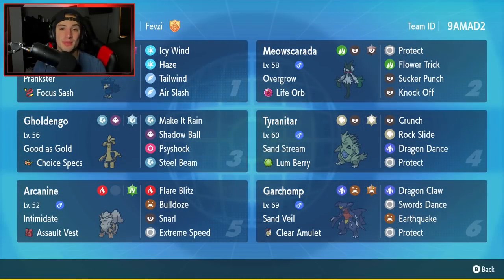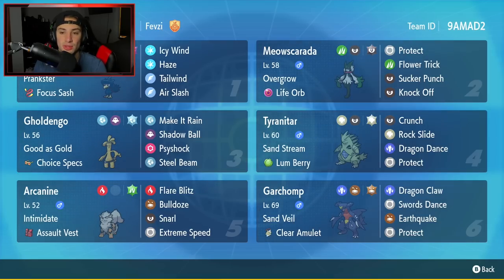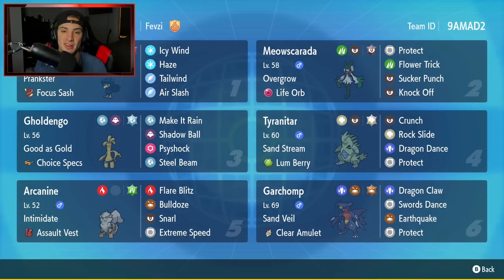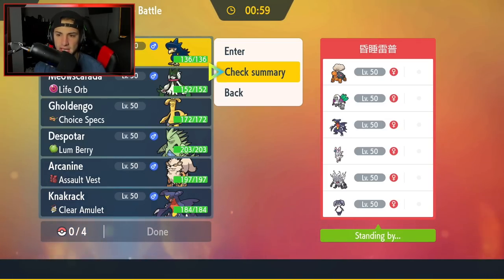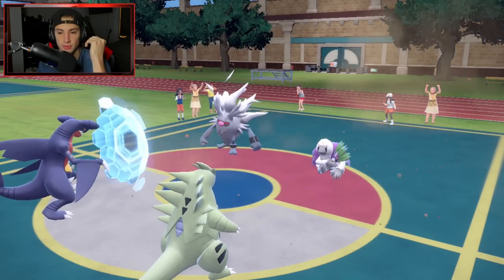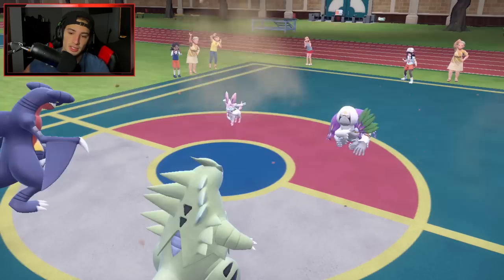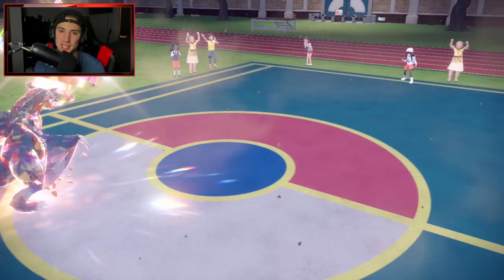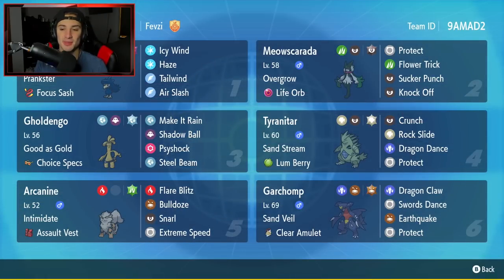MASTER TIER TYRANITAR Sandstorm Team! - Pokémon Scarlet & Violet Competitive Ranked Double Battles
Team Code: 9AMAD2

Tyranitar Sandstorm Team for Ranked Battles in Pokémon Scarlet and Violet!

GAME INFO
Name: Pokémon Scarlet and Violet
Developer: Game Freak
Publisher: The Pokémon Company, Nintendo
Platforms: Nintendo Switch
Release Date: November 18, 2022